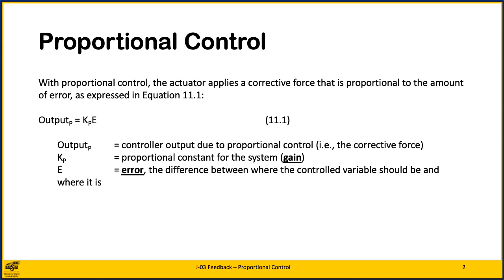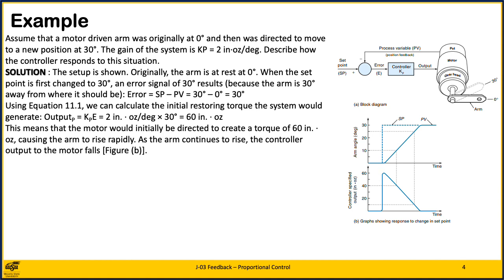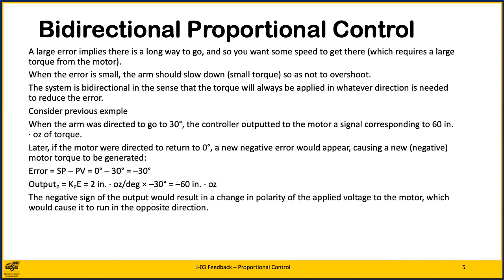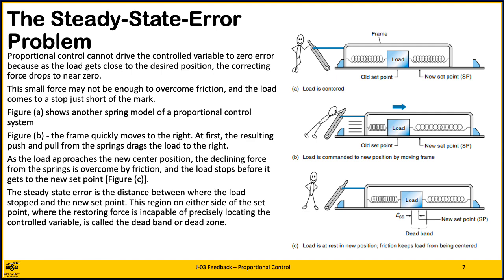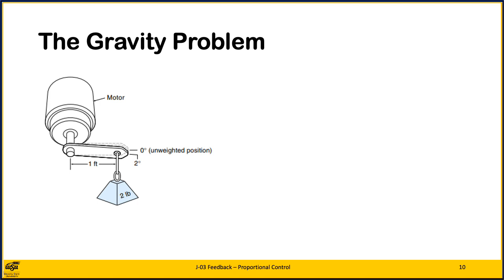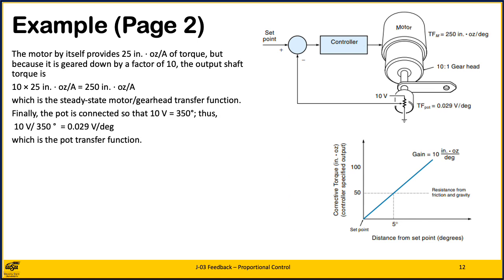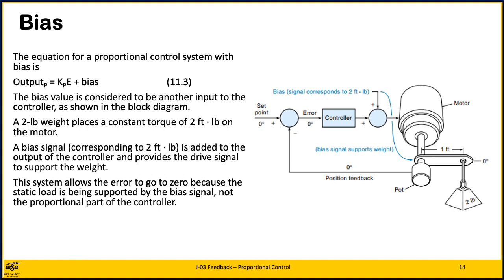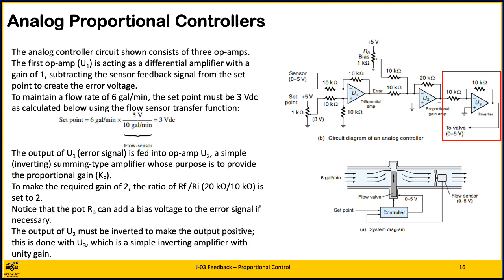J 03 Feedback – Proportional Control